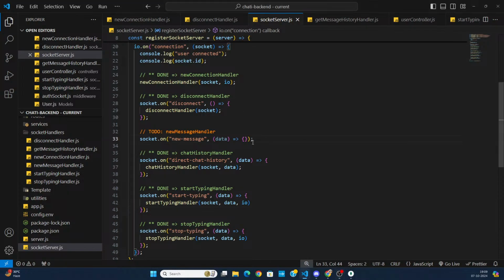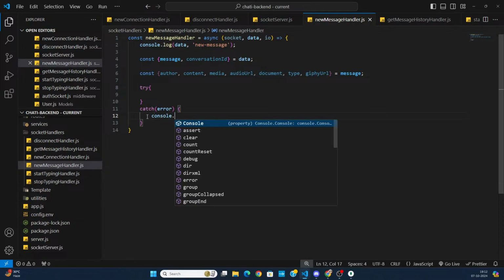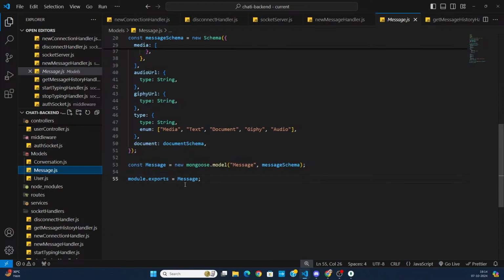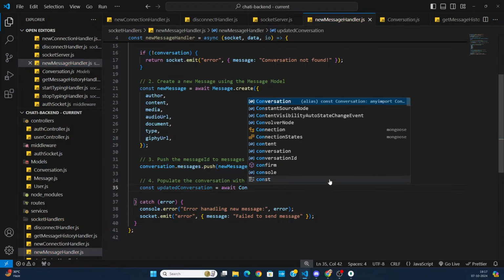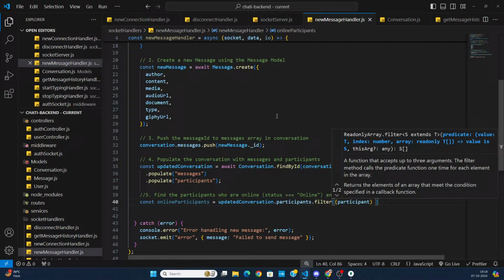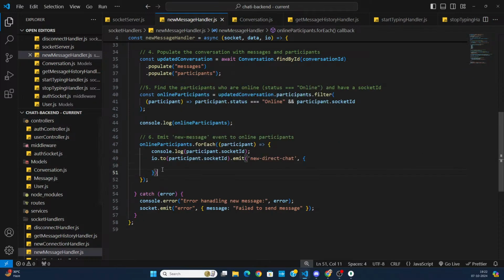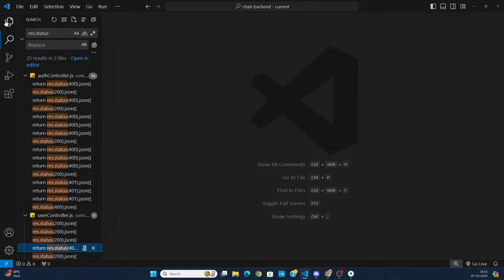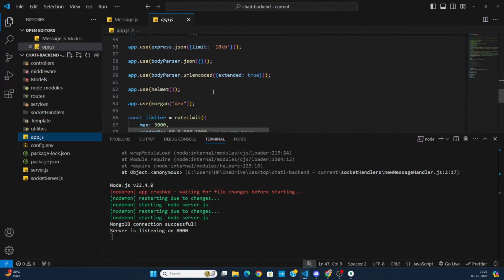Building backend | Enterprise chat app